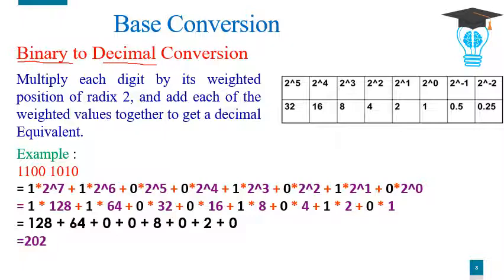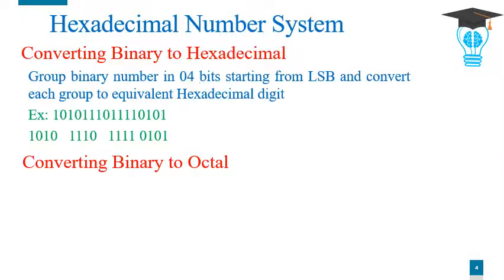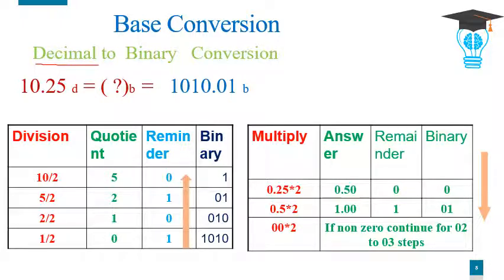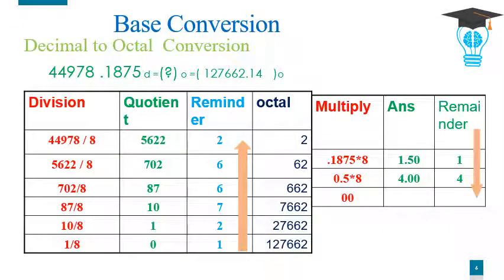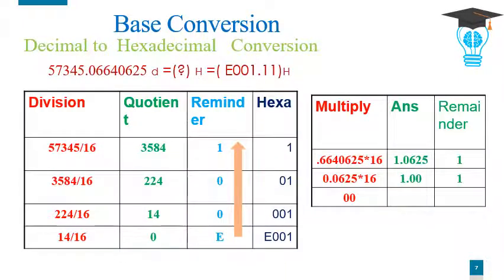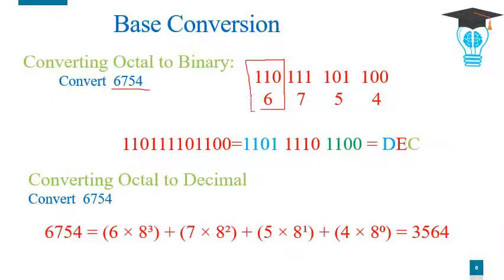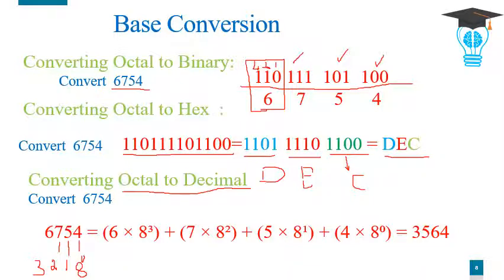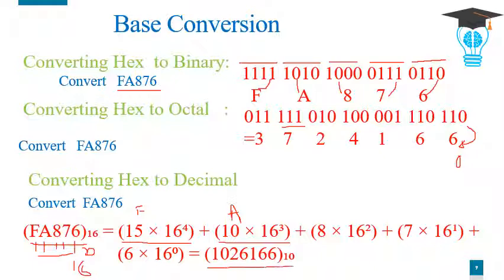VTU Basic Electronics (18ELN14) M5-L3 Base conversion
In this video conversion of number systems are explained
Mr. Raghavendra M Shetty. K
Associate  Professor, Dept. of ECE, Canara Engineering College